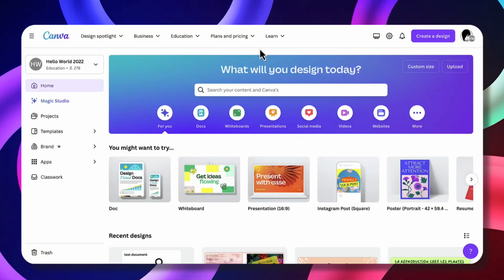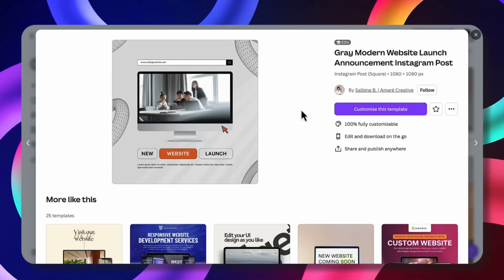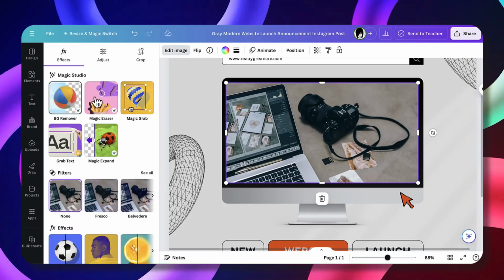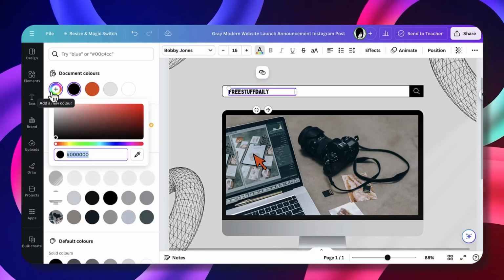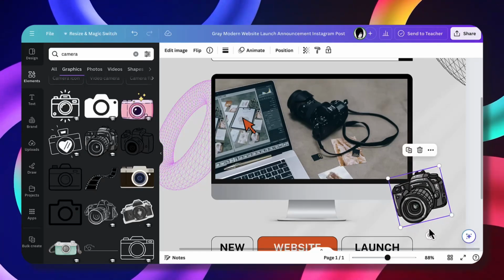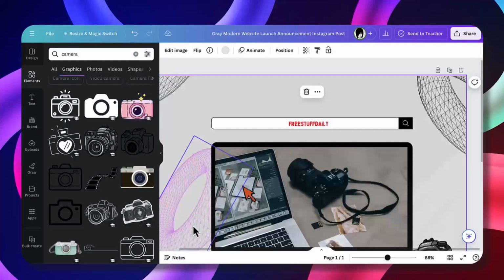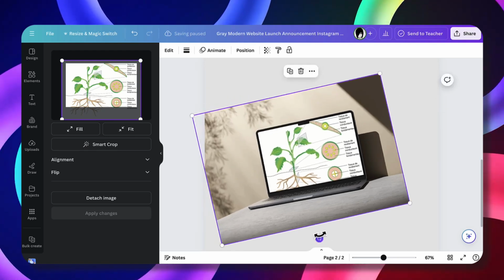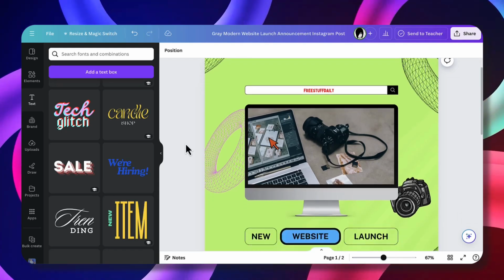How to Create a Portfolio Website for Free With Canva (2025) - Beginner's Tutorial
Are looking for a video about how to create a website in canva here it is!
In this video I will show you exactly how to make a portfolio website. Make sure to watch the video to the very end.
You will learn how to create free portfolio using canva